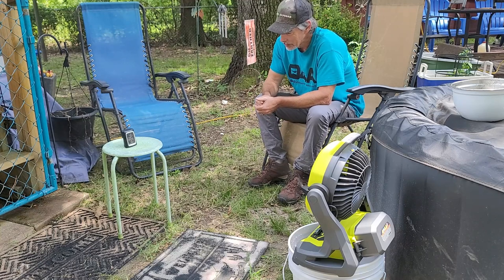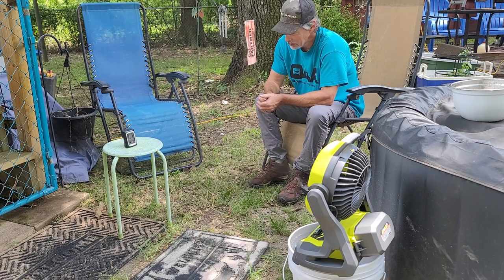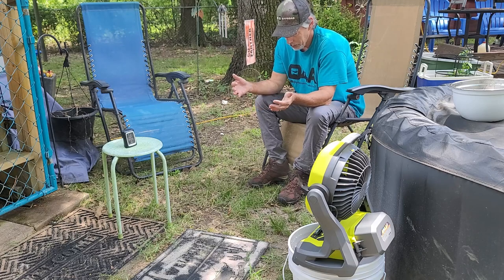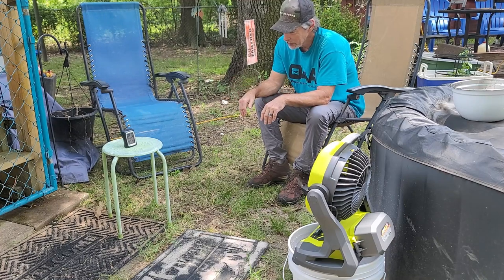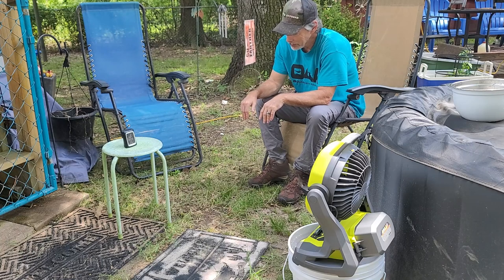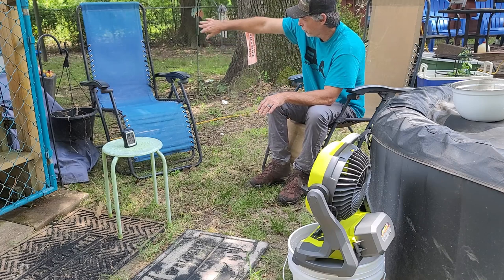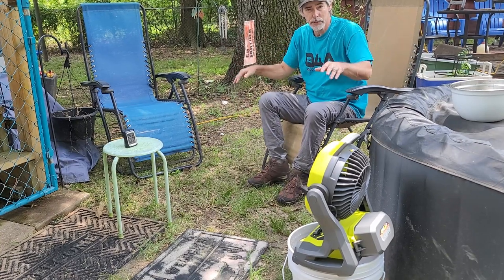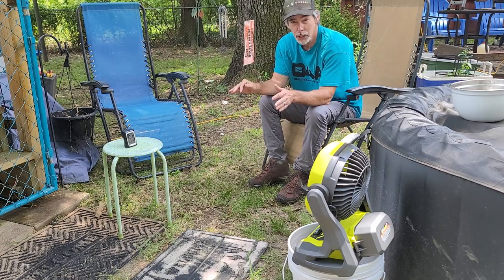RYOBI WHISPER WATER MISTER FAN, CAMPING IN THE HEAT?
HECK YES! It does make a difference, especially if you don't mind getting wet.

RYOBI Introduces the 18V ONE+ Cordless 7-1/2 in. Bucket Top Misting Fan Kit with 1.5 Ah Battery and Charger. Now part of our WHISPER SERIES, this fan is 44% quieter with 840 FPM (feet per minute) to keep you cool no matter the application. This misting fan is equipped with 2 speed and 2 mist settings. The pivoting head directs airflow/mist where it’s needed. Easily connect to standard garden hoses or pump water directly out of most 5-gallon buckets (Sold Separately). Our robust design features a handle and integrated hose storage for maximum portability, use, and storage. Best of all, it is part of the RYOBI ONE+ System of over 280 Cordless Products that all work on the same battery platform. This 18V ONE+ WHISPER SERIES 7-1/2 in. Bucket Top Misting Fan includes (1) PCL851 18V ONE+ WHISPER SERIES 7-1/2 in. Bucket Top Misting Fan, (1) Hose Adaptor, 1.5 Ah Battery, Charger, and operator's manual.